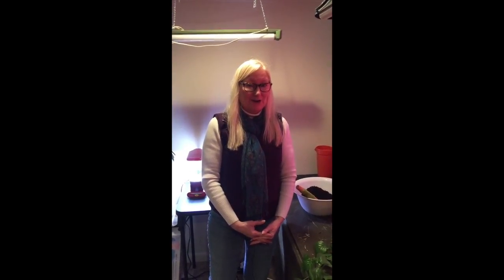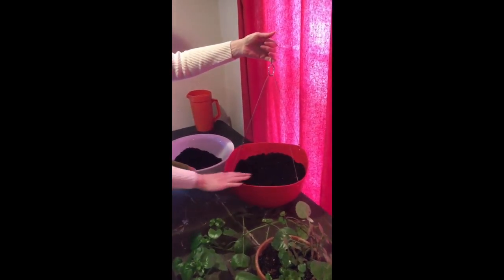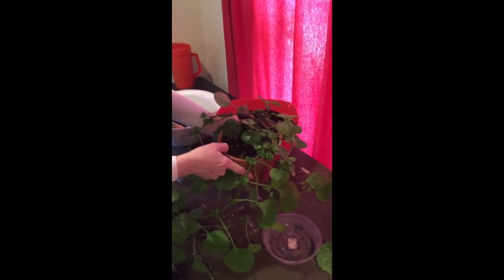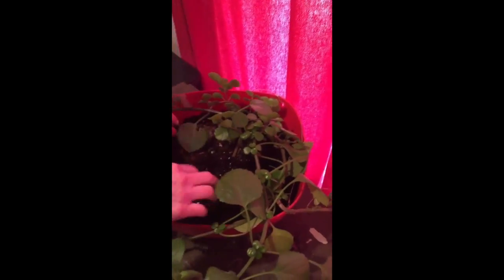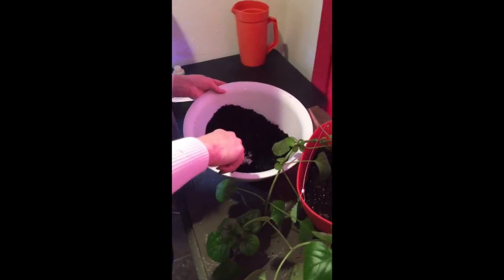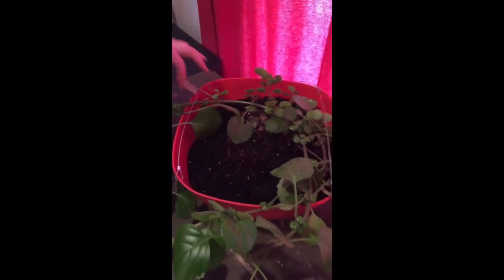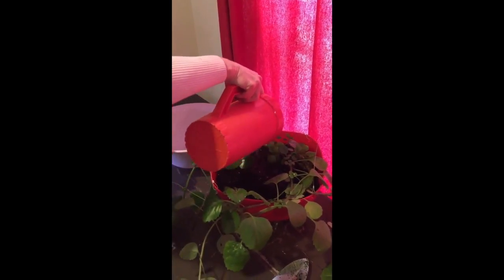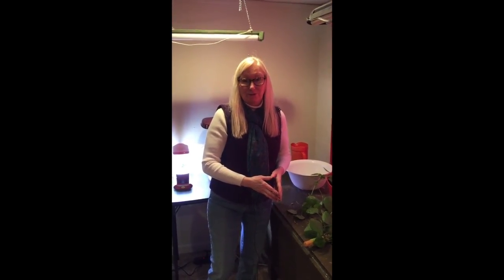GardenGuru Rita Perea: How toTransplant a Hanging Houseplant using Swedish Ivy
Garden Communicator and Contemplative Garden founder, Rita Perea, shares step-by-step instructions for transplanting a Swedish Ivy houseplant into a hanging basket.